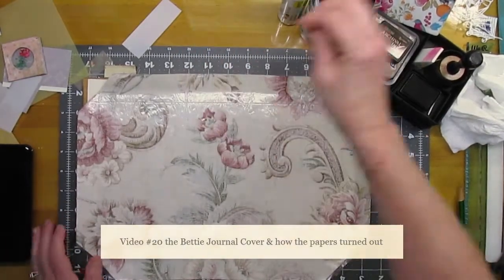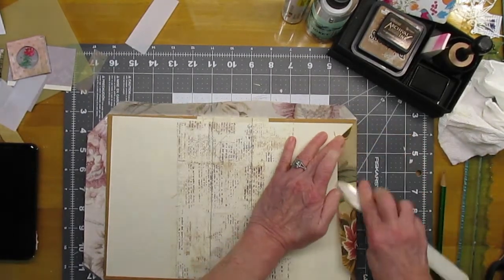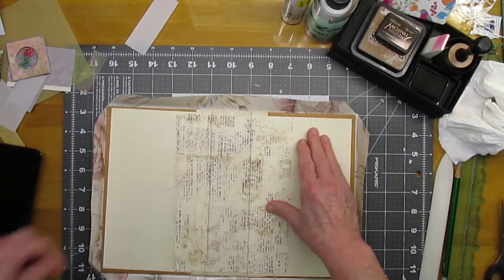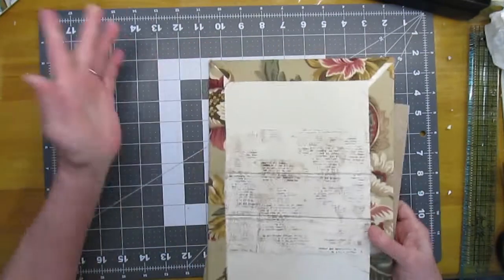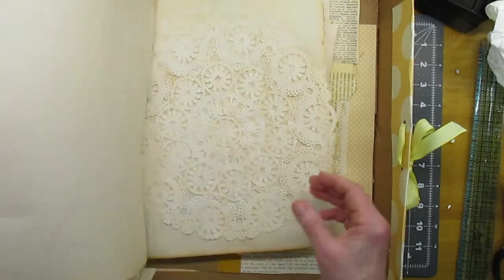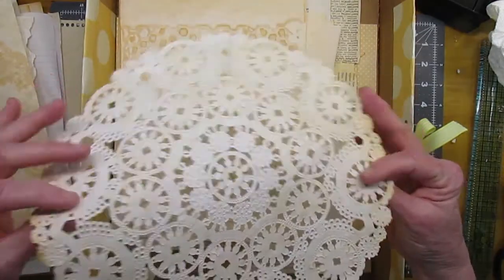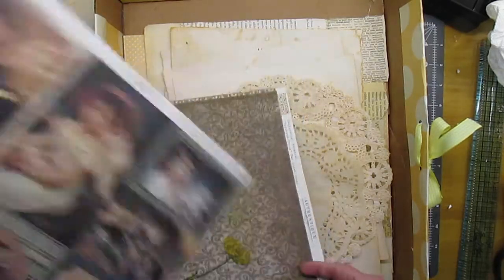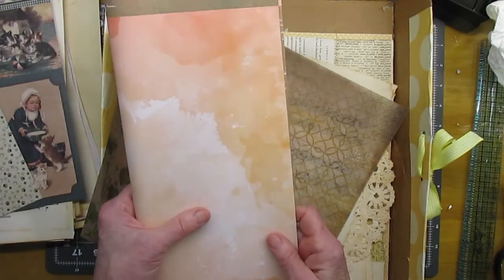The Bettie Pt3 The Cover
Fixing boo boos. What I would do differently.

INSPIRERS:
al john - YouTube
Tina-Shabbydabbydoodah - YouTube
Gail Agostinelli- Gayle Agostinelli - YouTube
Angelas Crafty Space - YouTube
Mike Deakin - YouTube
Nik the Booksmith - YouTube